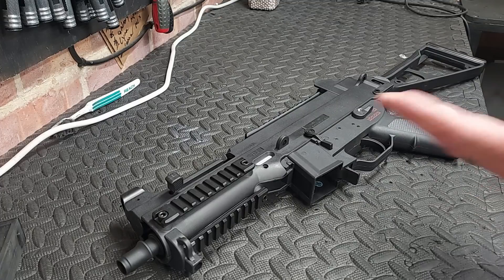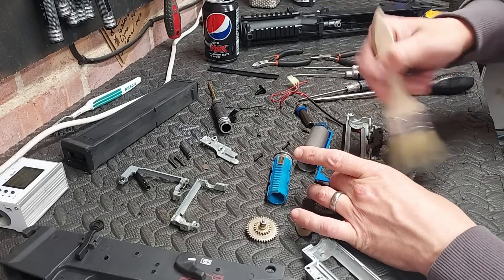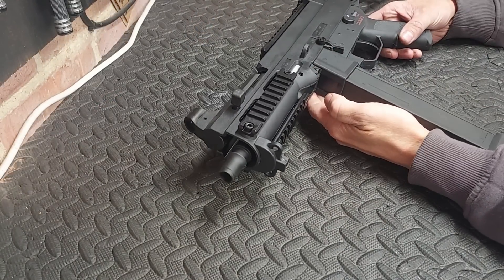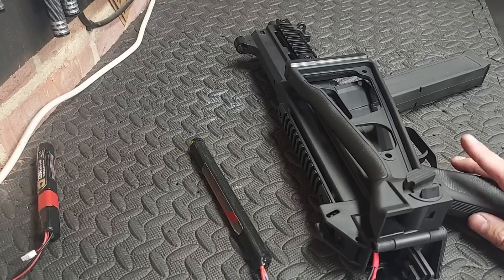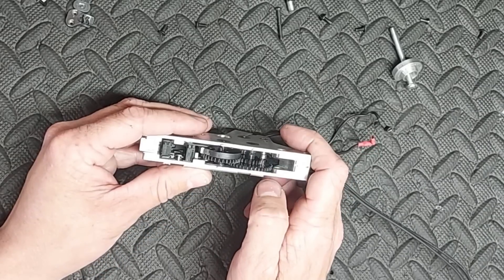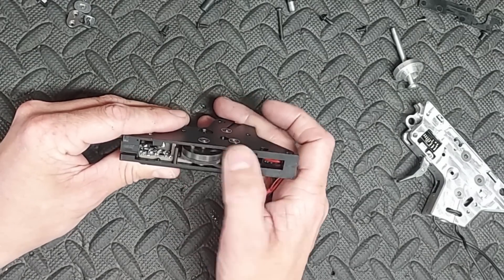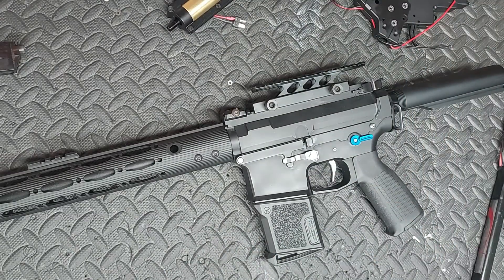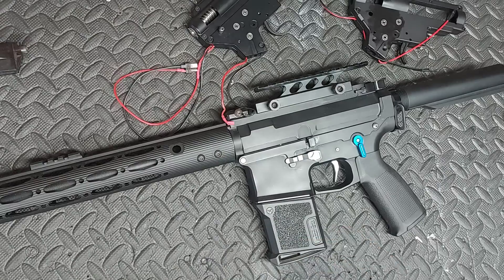Cheap CNC'd Gearbox Cases!